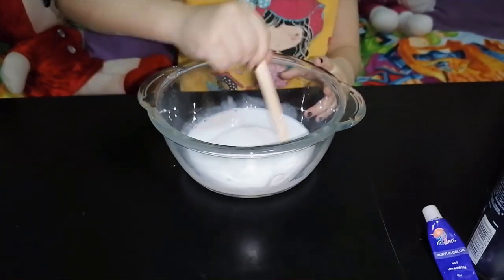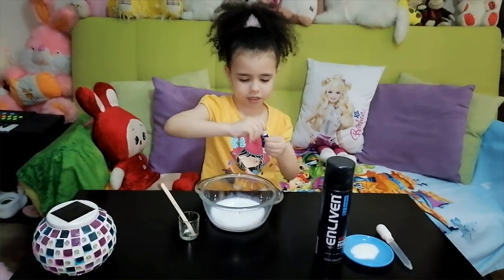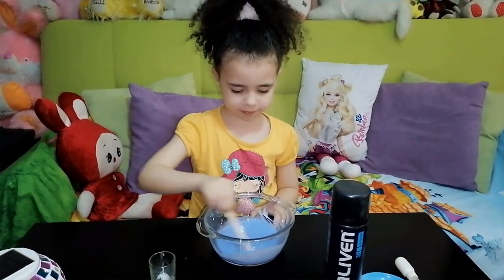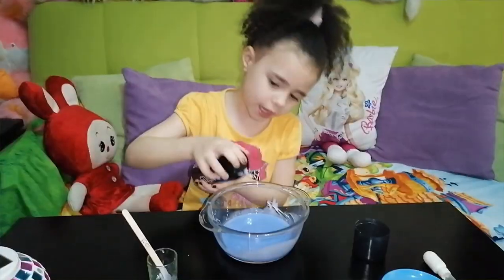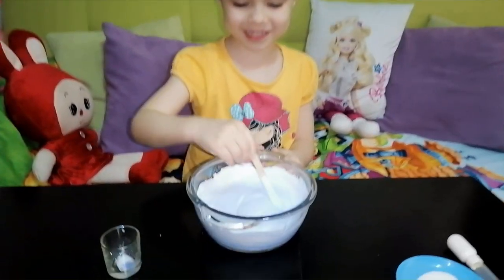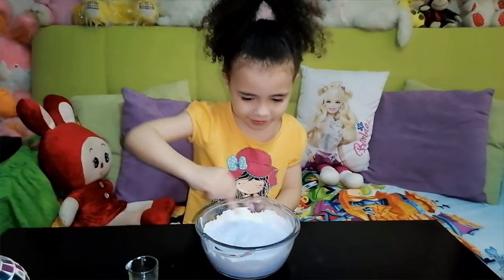How To Make Fluffy Slime NO BORAX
All you need is:
- White Glue
- Water
- Coloring( Acrylic color or Food coloring )
- Shaving Foam
- Baking Soda
- Lens Solution
I hope you enjoy this easy Fluffy Slime for kids and adults 😊